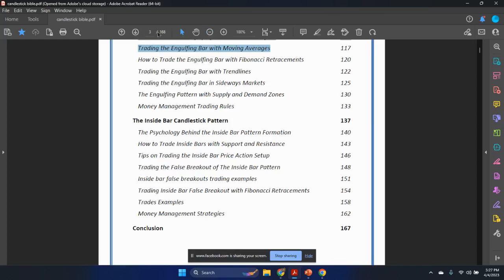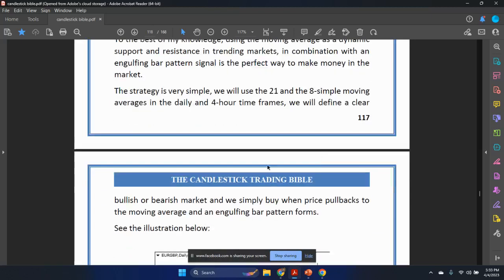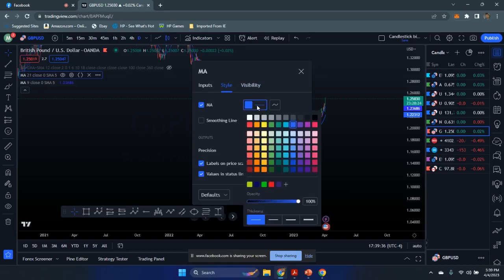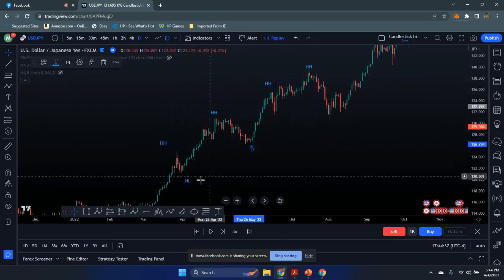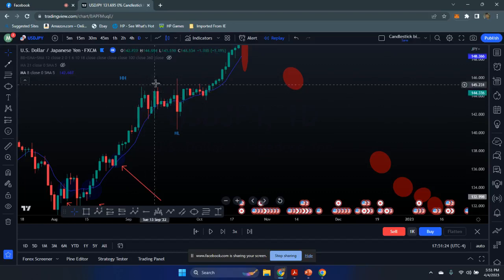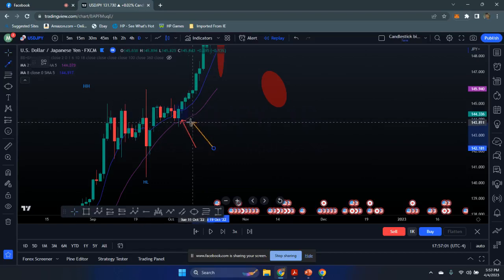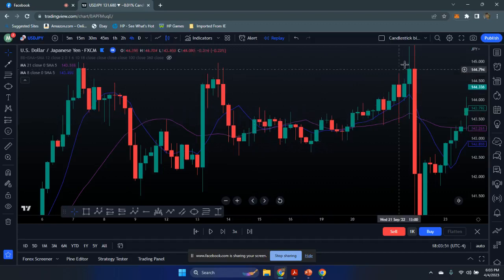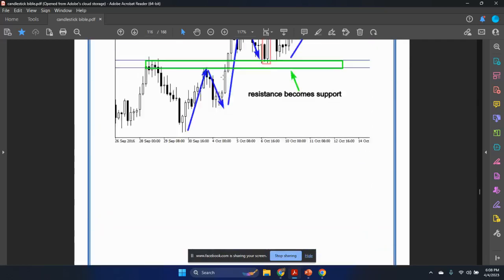Trading the Engulfing Bar with Moving Averages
In this video we are going over Trading the Engulfing Bar with Moving Averages

In this example we are going over Trading the Engulfing Bar with Moving Averages

1.We identify the trend (uptrend HH, HL)
2 we idenetify what engulfing patterns we aer looking for ( bullish in this ex)
3. We turn on moving averages 21 (purple) 8 (blue)

Directions:
In bullish market- simply buy when price pullbacks to the moving average and an engulfing bar pattern forms.

Yellow arrow best entries
Red arrow engulfing bars pullsback to moving average